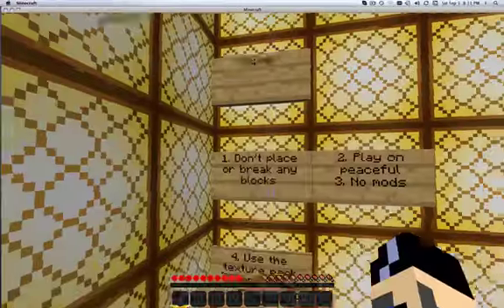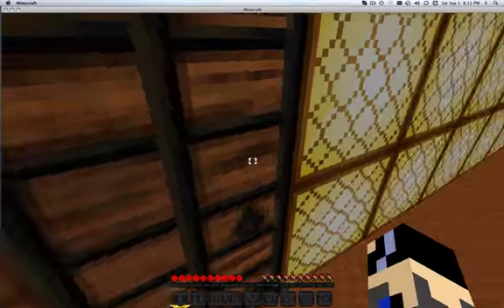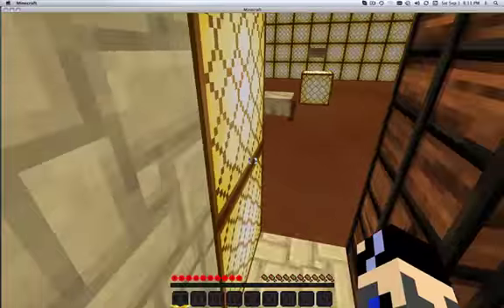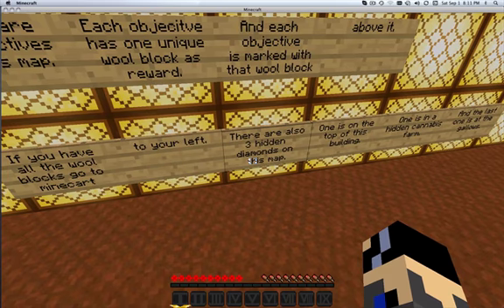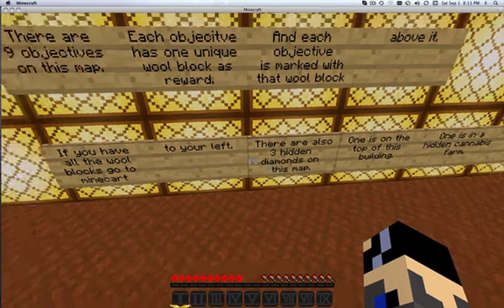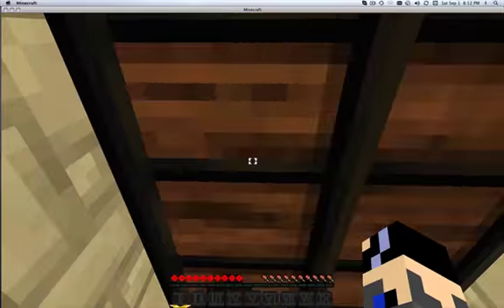Assassins creep ep1 what glowie thingy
a new type of video i will be doing, adventure maps